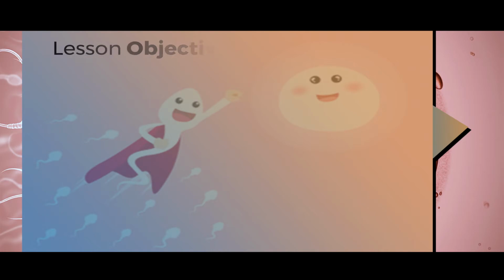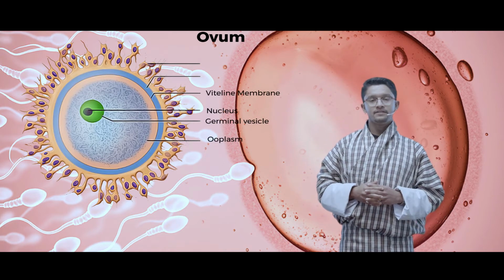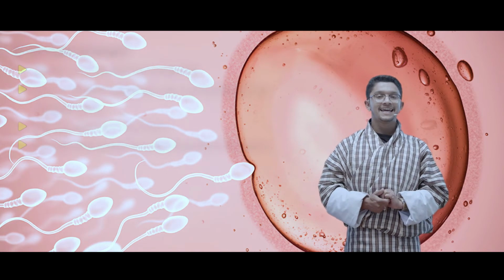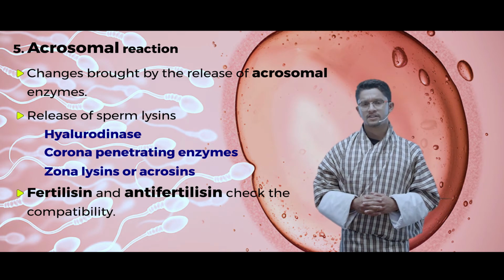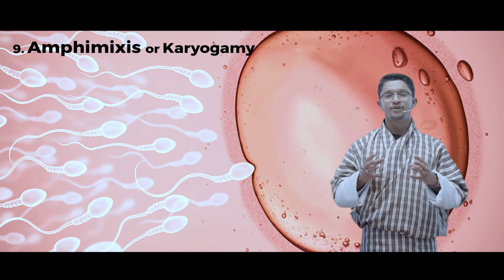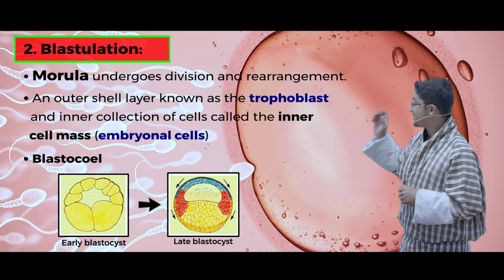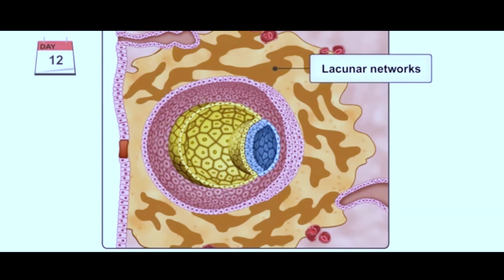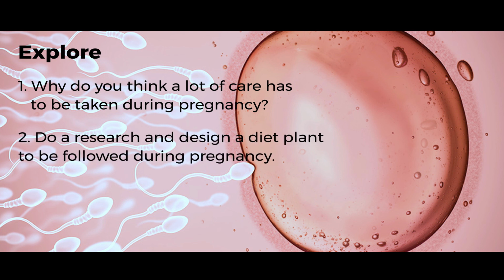Biology Key Stage 5 : Fertilisation